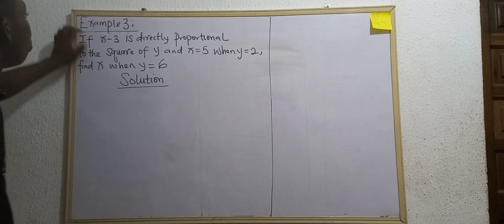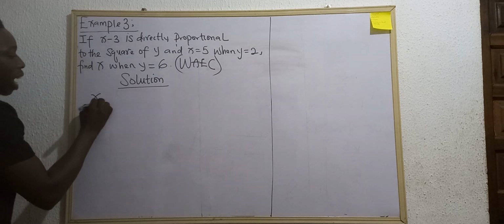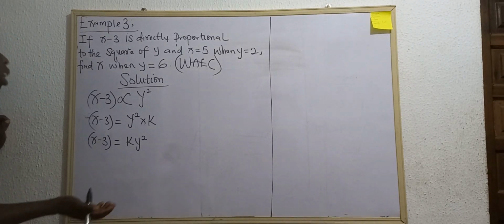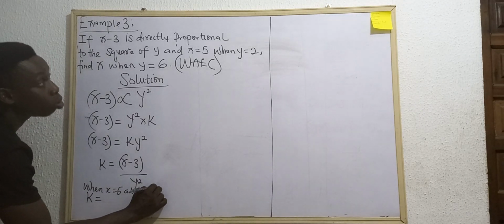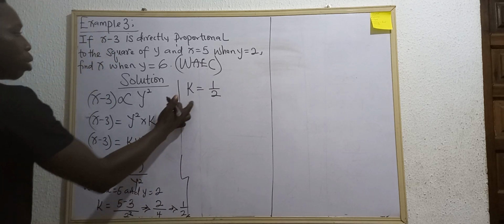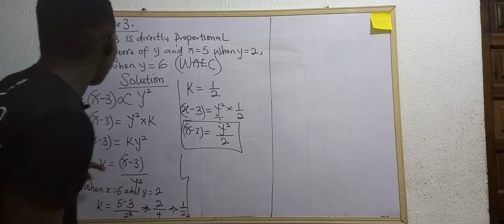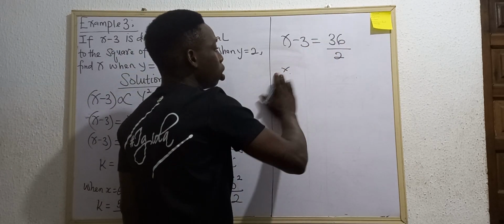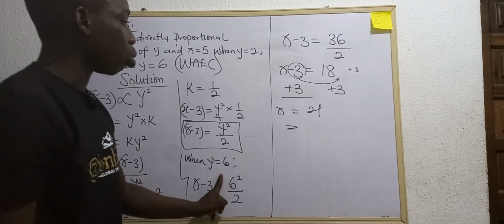WAEC Question on direct variation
solving WAEC past question on direct variation